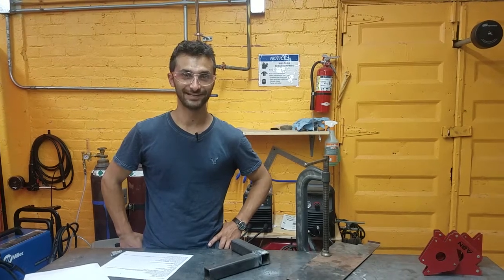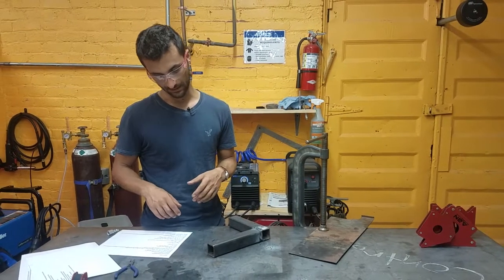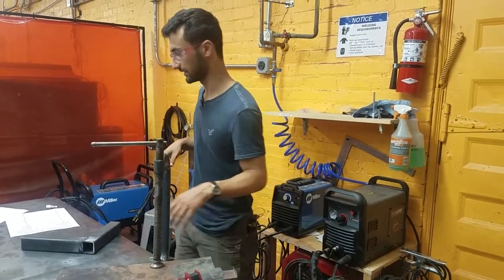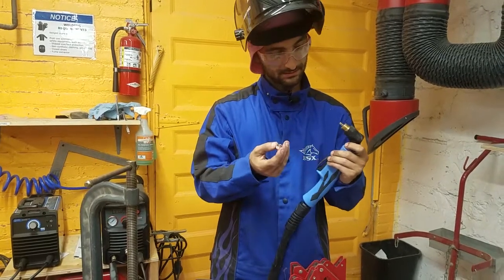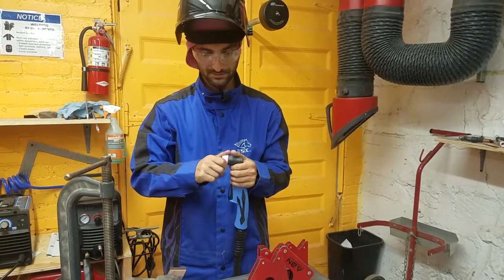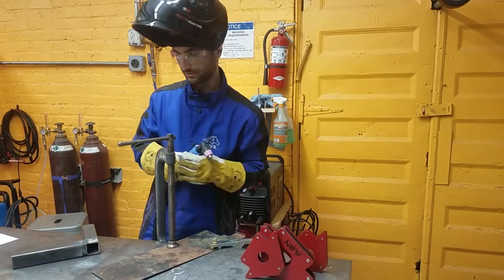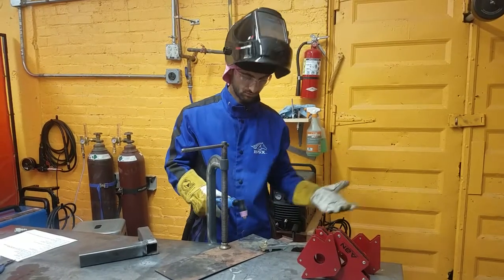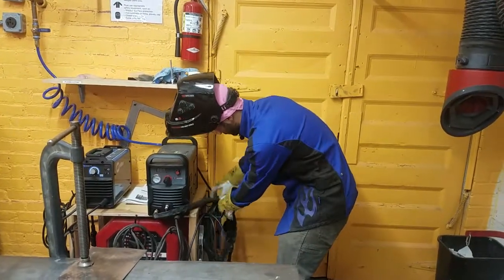How to Use a Plasma Cutter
This is the badging video for using the plasma cutter at MakeHaven, by Shop Manager Lior Trestman